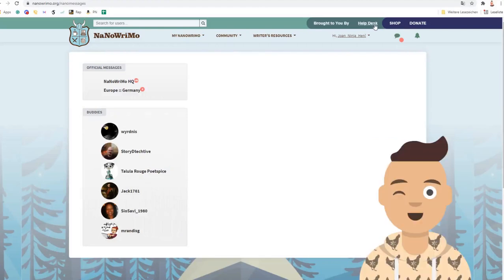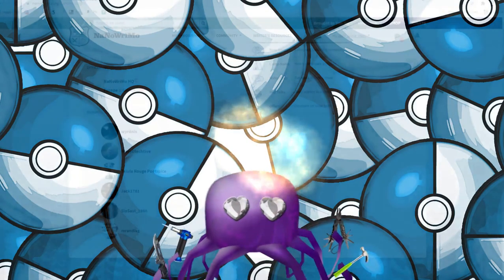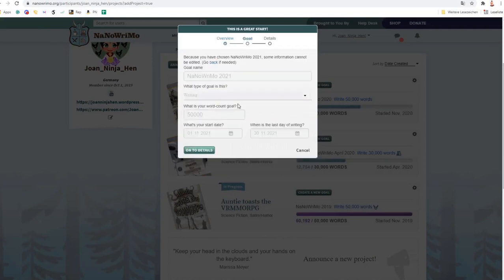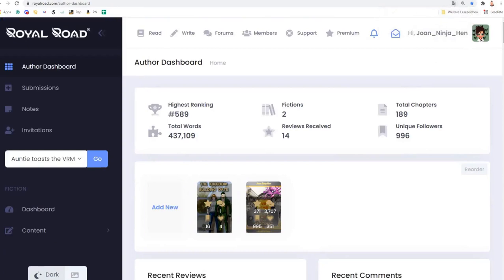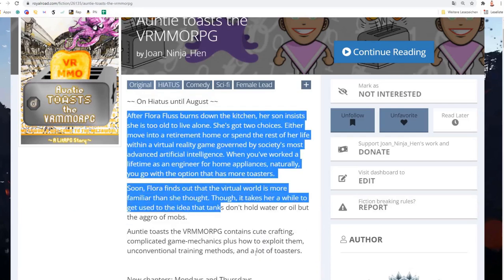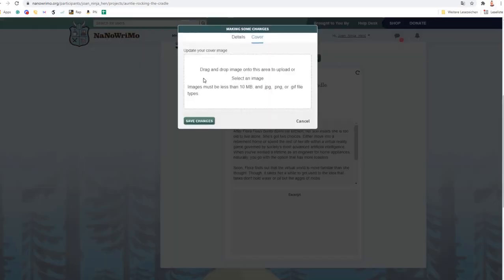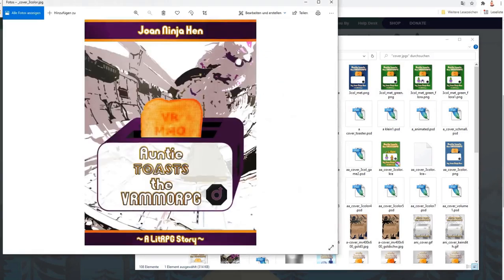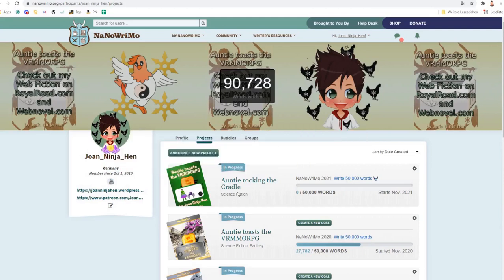NaNoWriMo, I'm coming for you!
Getting ready for NaNoWriMo. No chickening out! Hentaing out, instead!